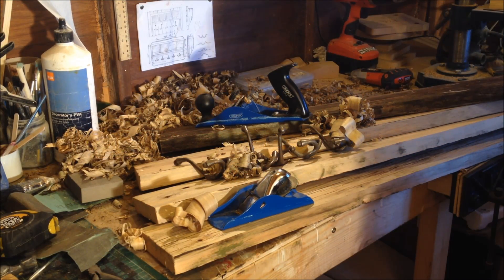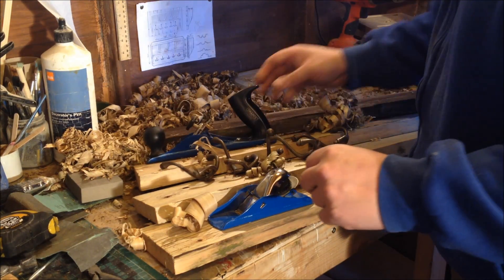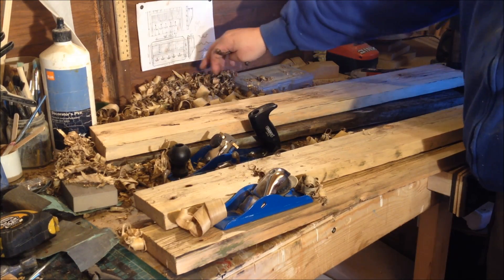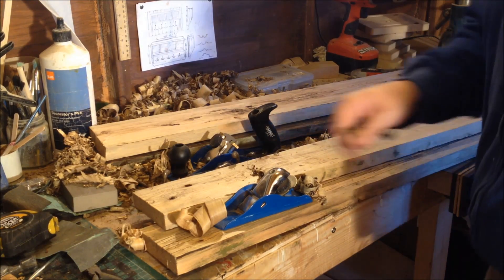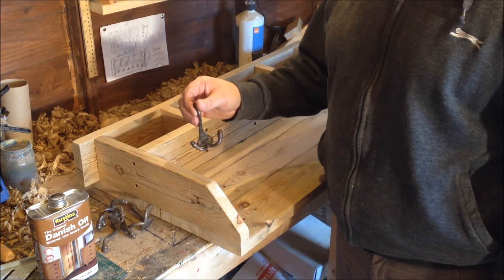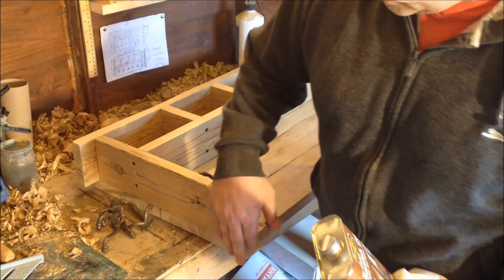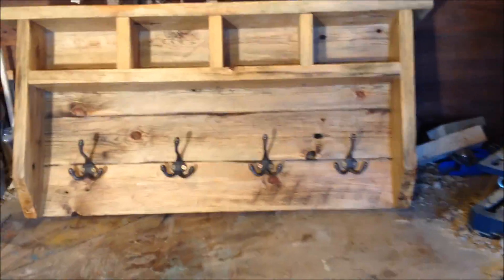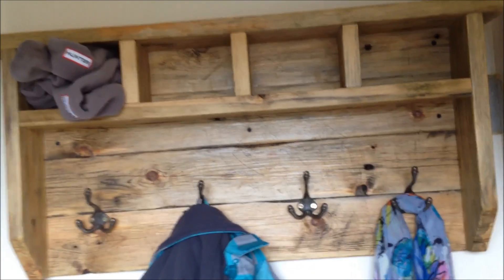Making a Farmhouse Style Coat Hook Rack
Watch how I make a rustic farmhouse style coat hook rack with four cubby holes. All made with reclaimed pallet wood.

Thanks